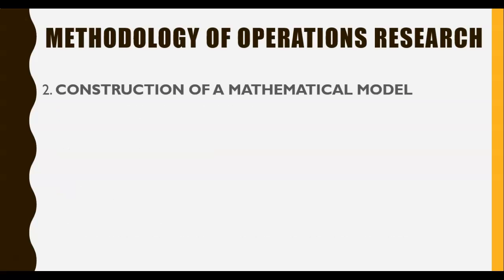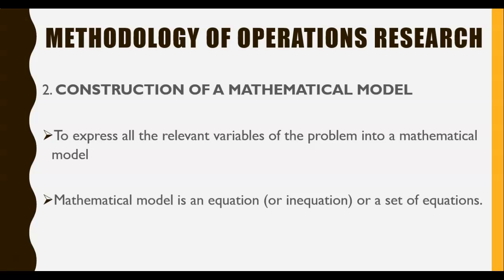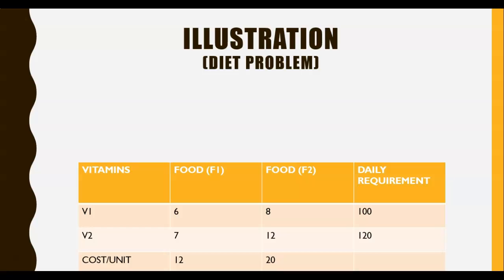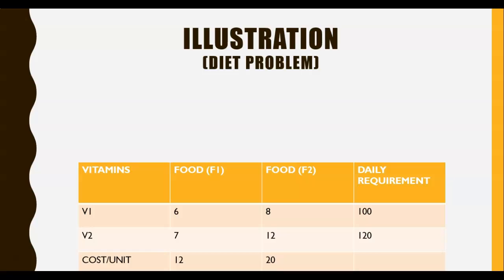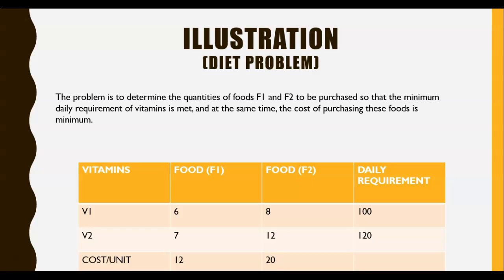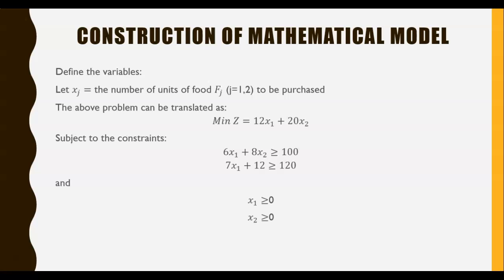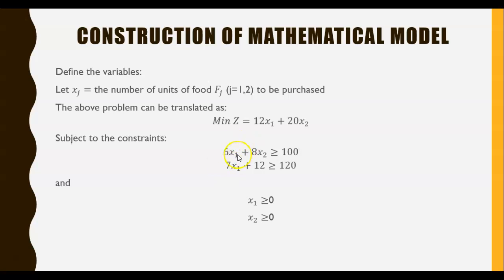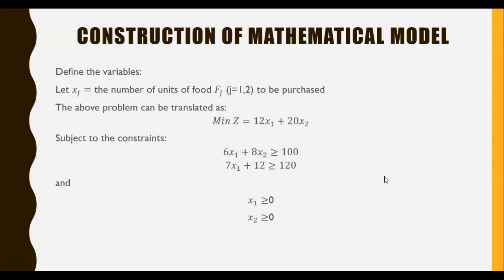Methodology of Operations Research